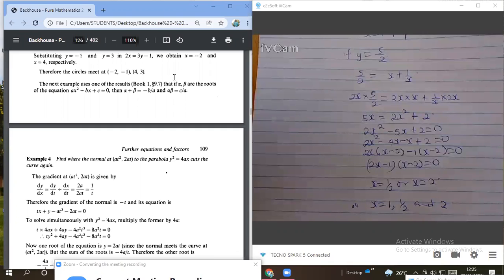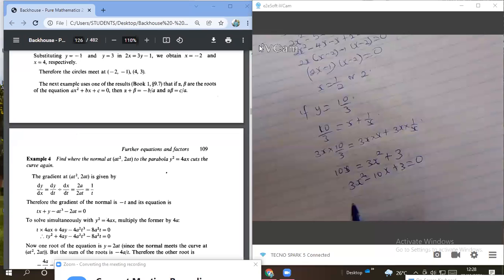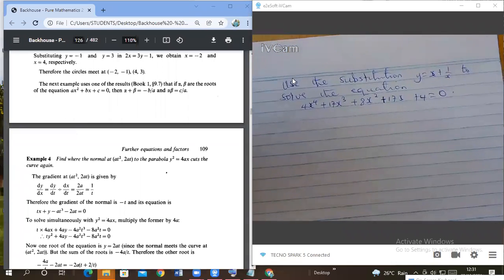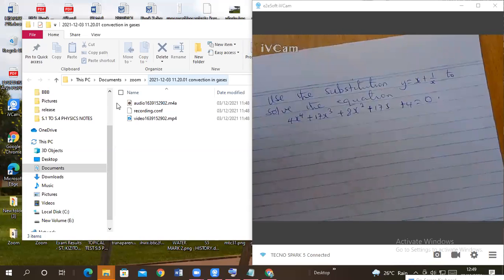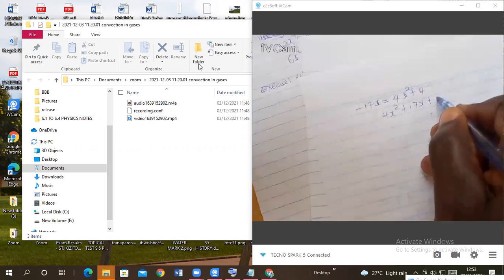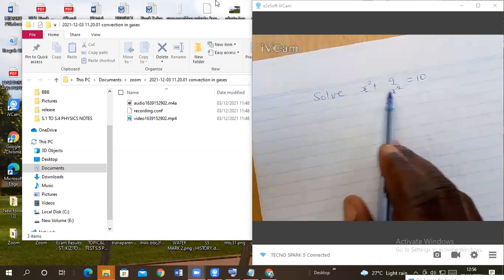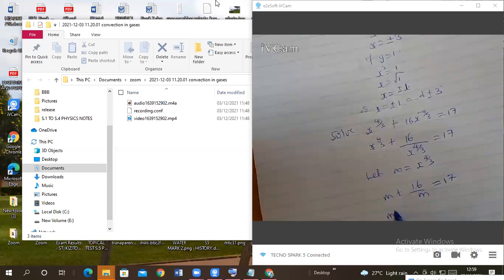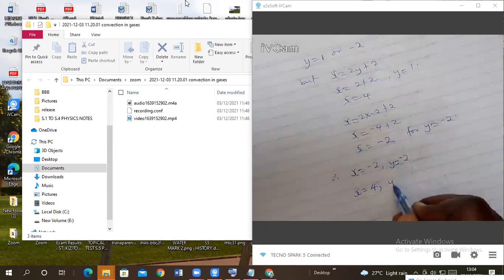2021 12 03 12 24 50 Further Equations and Factors